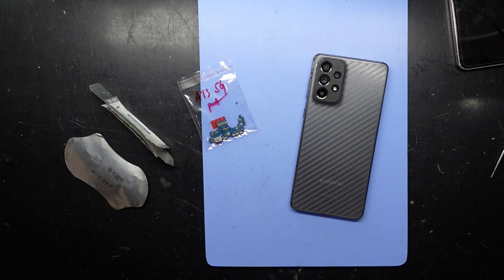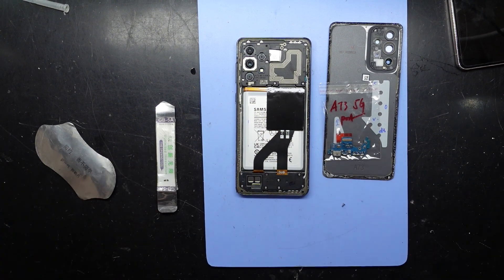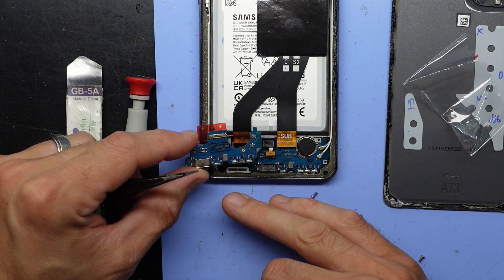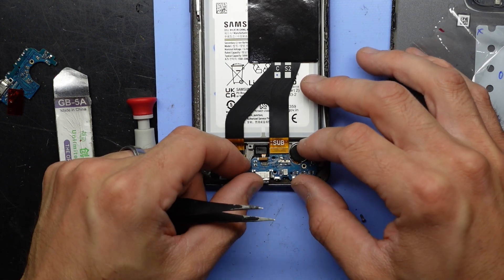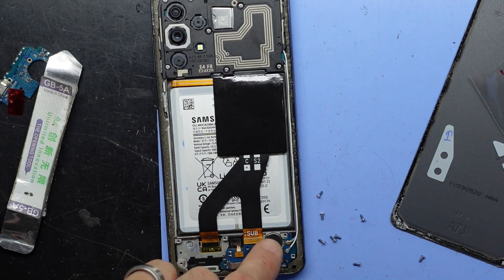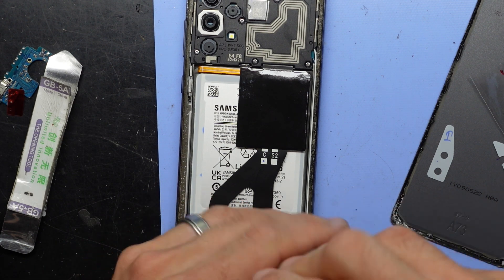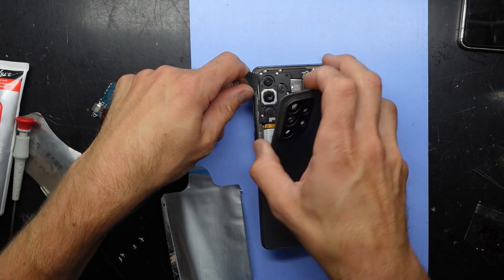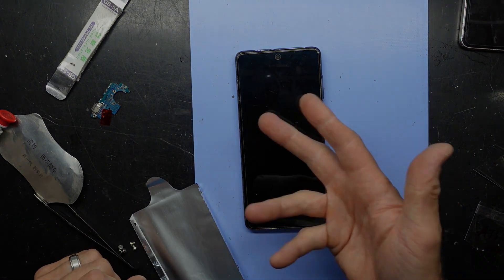Samsung Galaxy A73 5G Charger Board Replacement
in this video im doing a charger port replacement on a Samsung Galaxy A73 5G